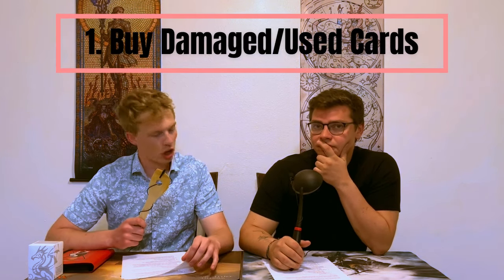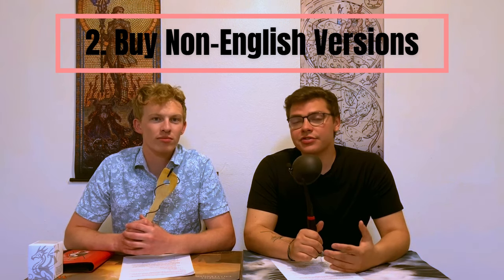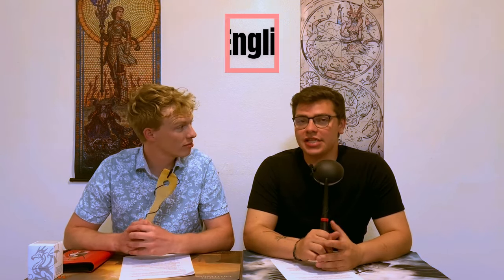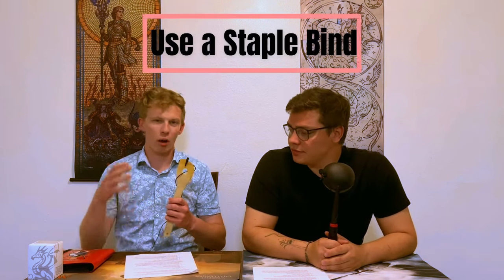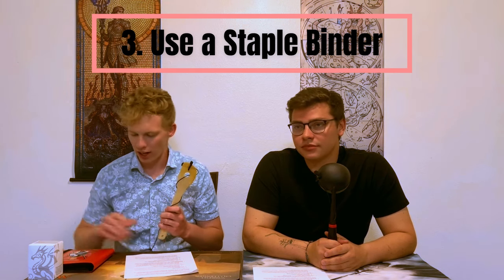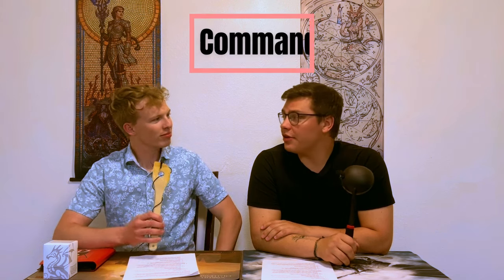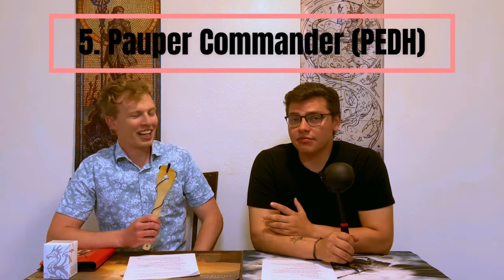How to Play Commander on a BUDGET | EDH | Magic: the Gathering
Looking for more ways to save cash while playing commander? We've got some tips and tricks to help you save on money and mana beyond just buying budget cards. Tune in for more ways to play Commander on a budget!

All card prices are current at time of recording and reference

Intro music credits to Jason Syltebo